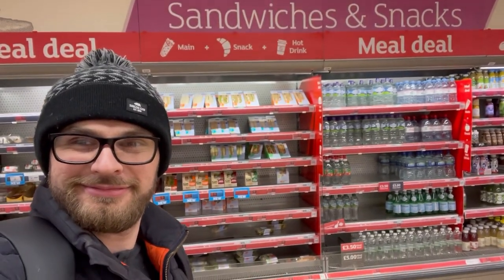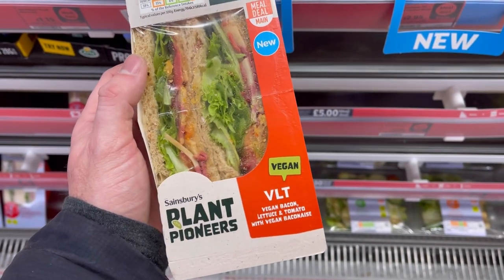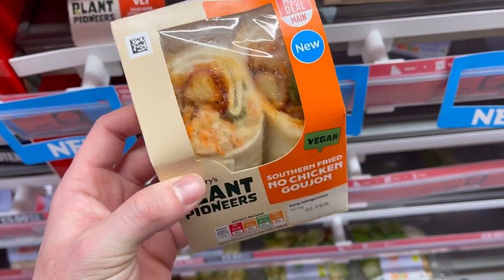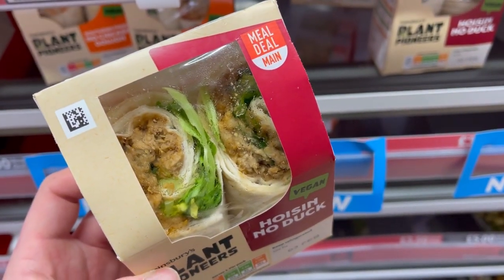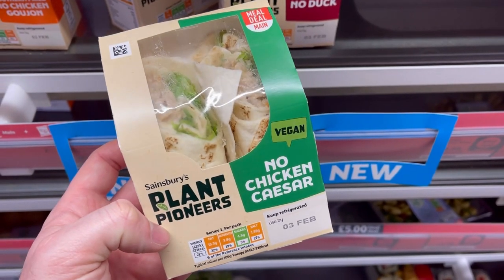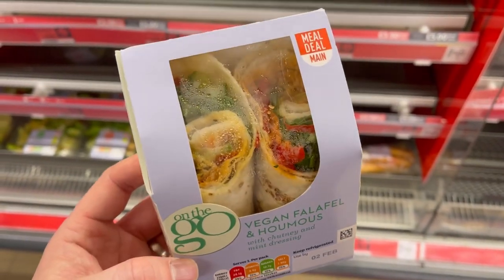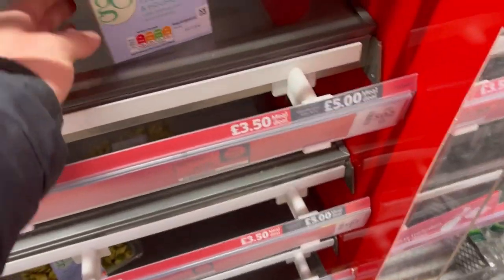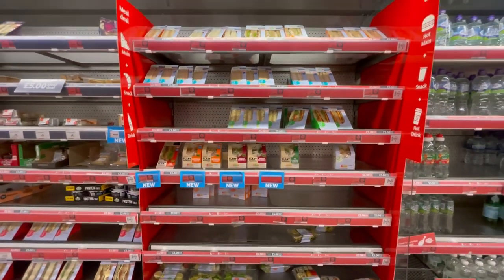NEW Vegan Meal Deal Sandwiches (Sainsburys)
Fantastic new vegan sandwich options in the Sainsbury’s meal deal.